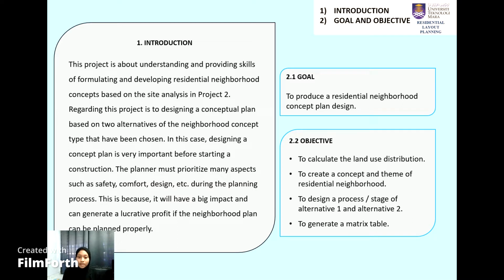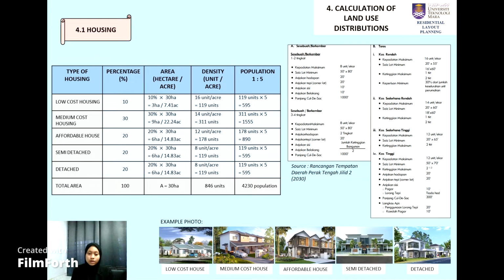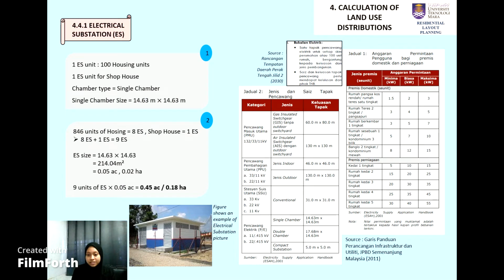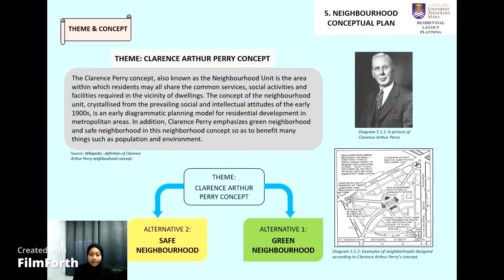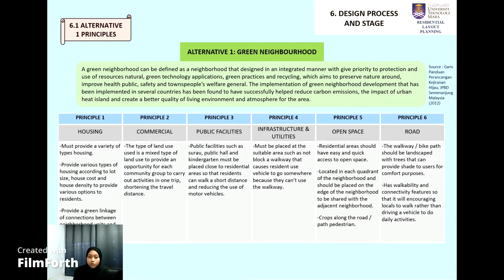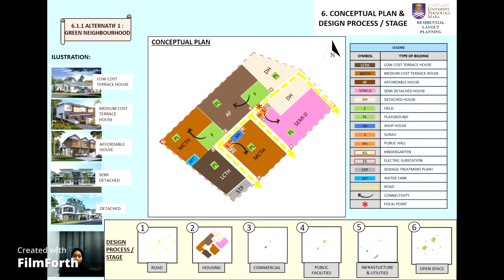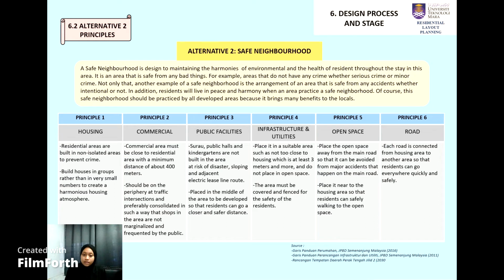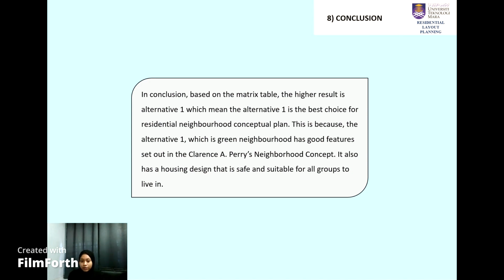TPS150 PROJECT 3 : DESIGNING RESIDENTIAL NEIGHBOURHOOD CONCEPT PLAN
NURUL FATIN SOLEHAH BINTI MOHD HANAFI
AAP111 2A